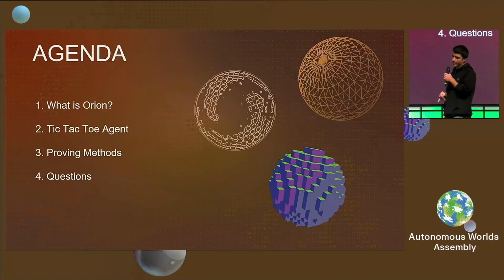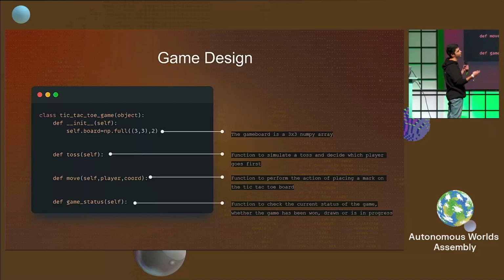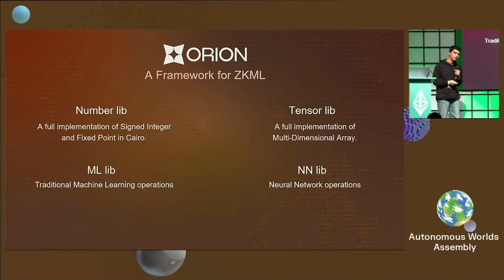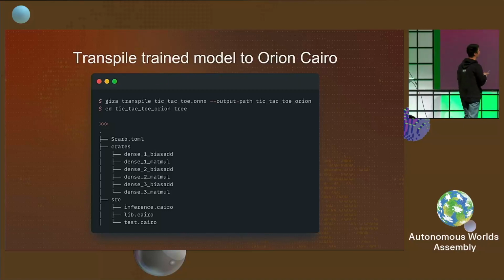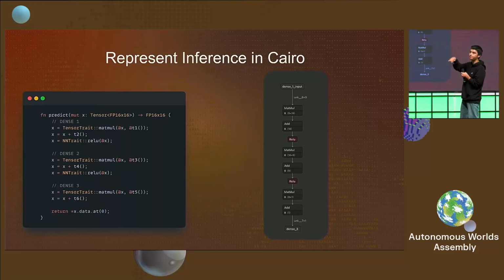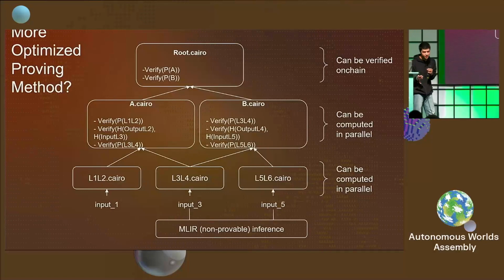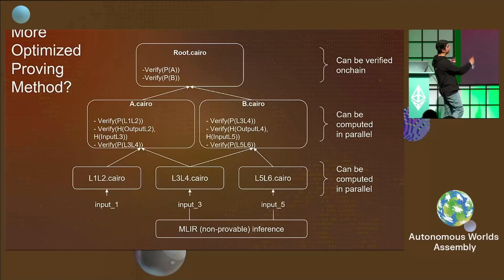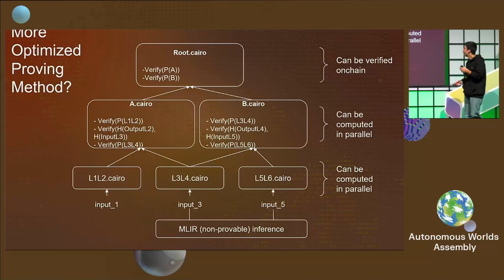Onchain Machine Learning: Building the Intelligence of Autonomous Systems ✧ Ege Atesalp ✧ Assembly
Introducing machine learning into Autonomous Worlds is a key element in enabling us to build complex, intelligent systems. In this presentation, we’ll use the example of Tic Tac Toe to discuss how to create a verifiable game AI agent, reviewing the challenges and solutions for implementing ML in blockchain environments.